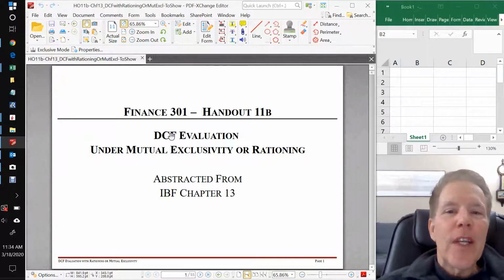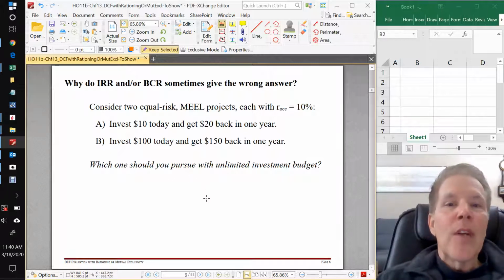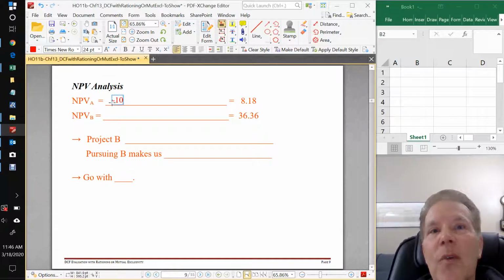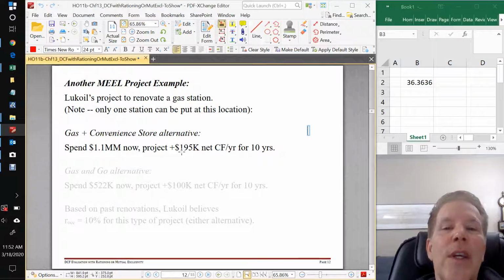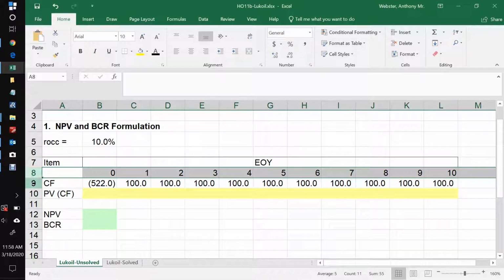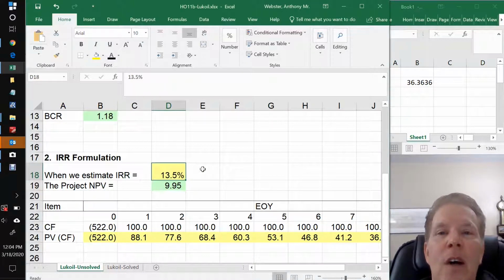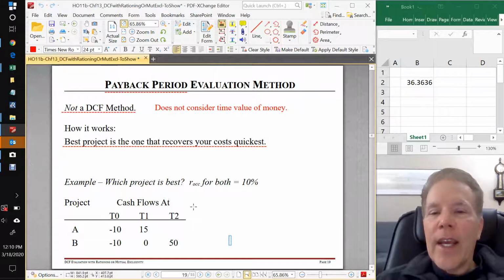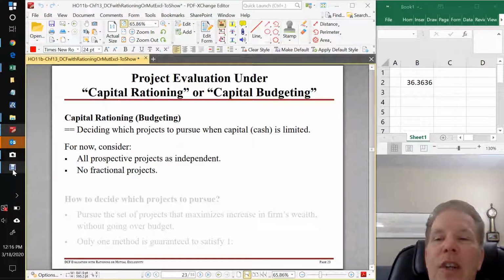HO11b Part 1 -- Mutually Exclusive DCF Valuation